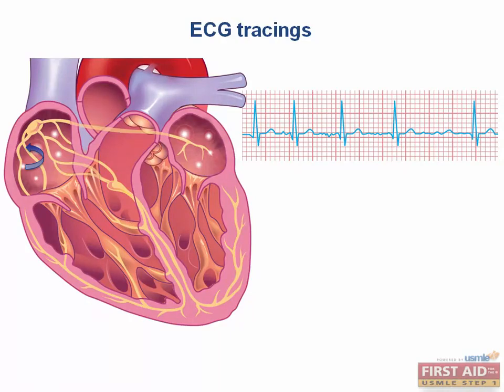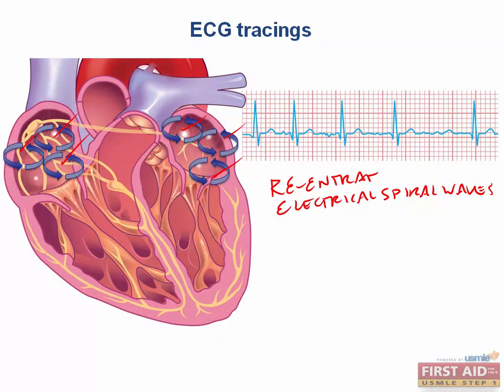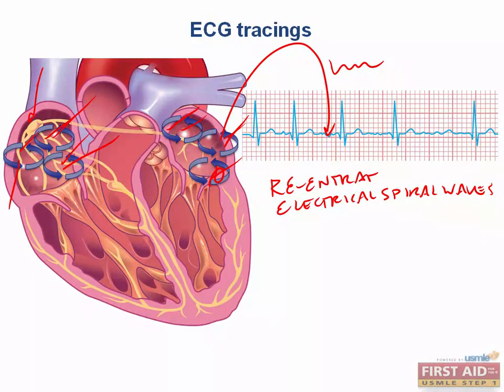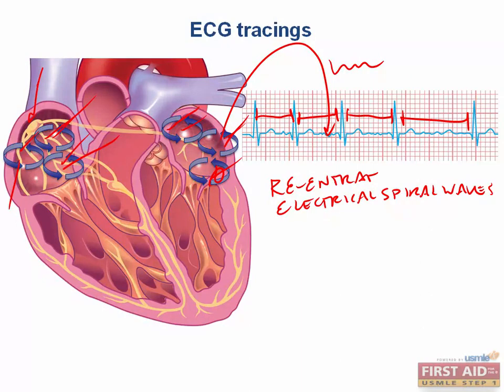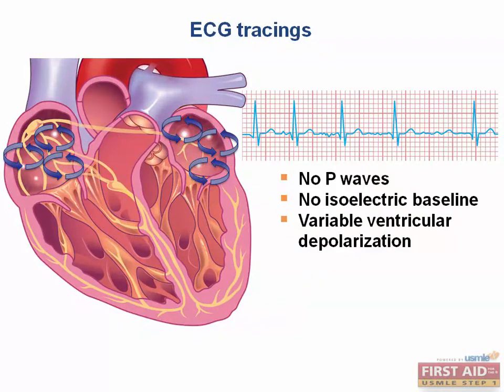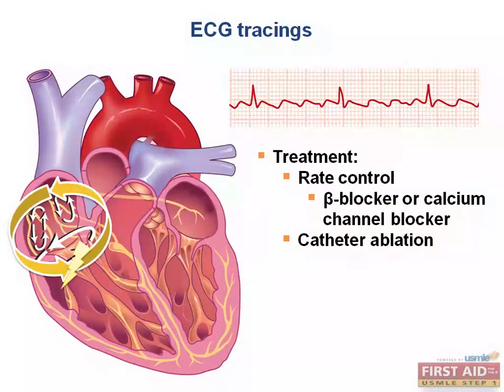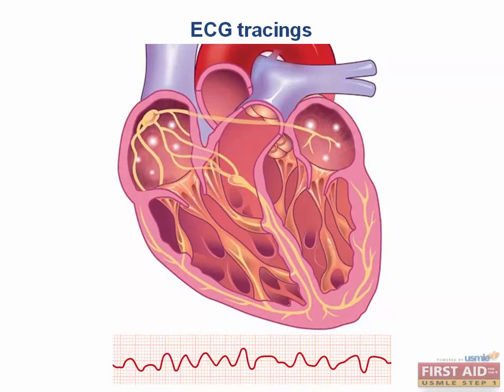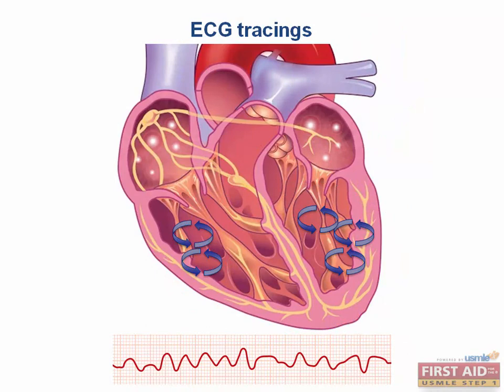ECG Tracing CVS physiology video part 10 from USMLE First Aid Step one